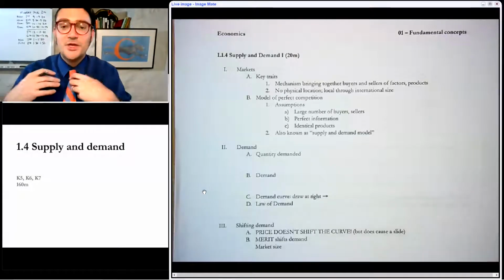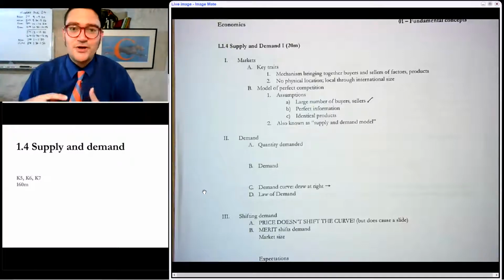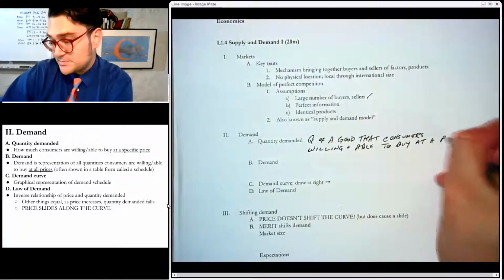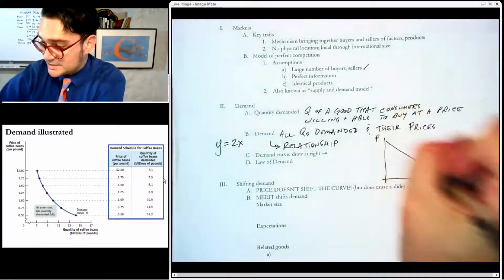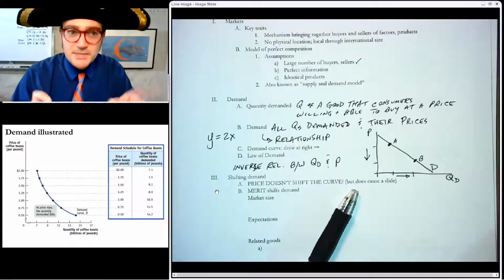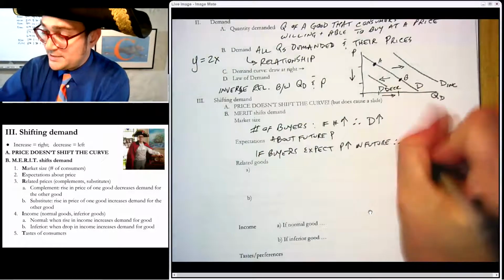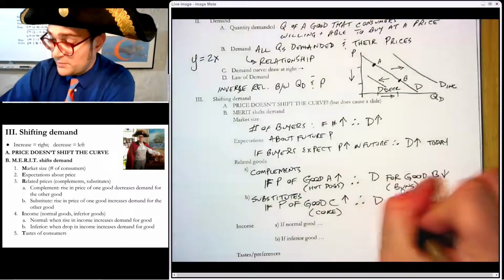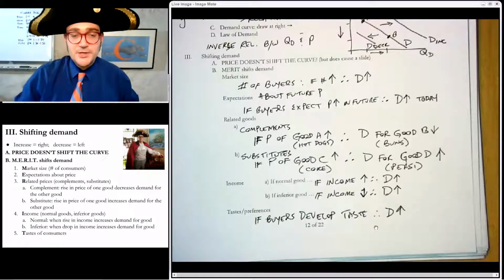L1.4 Supply and demand 1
Lecture on perfect competition, supply and demand model, and demand